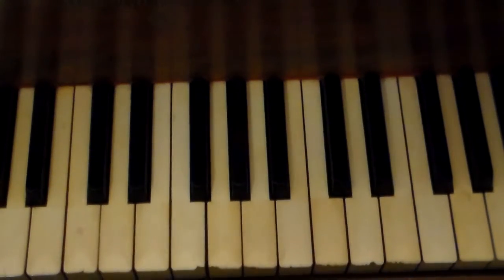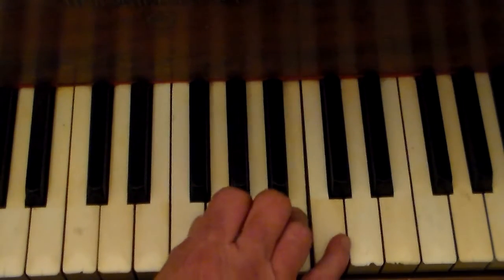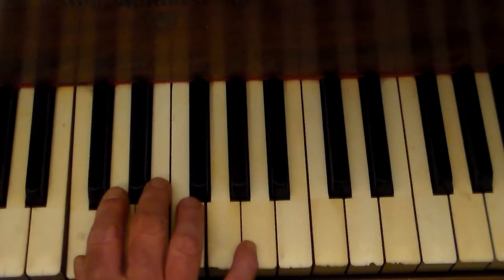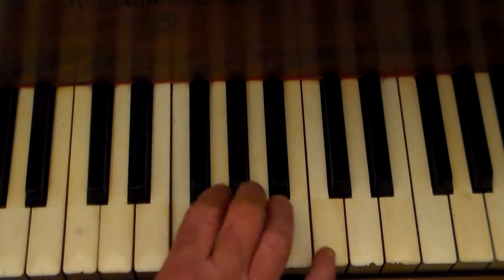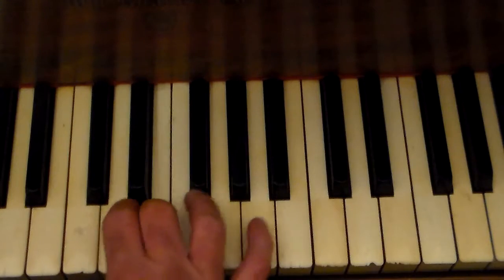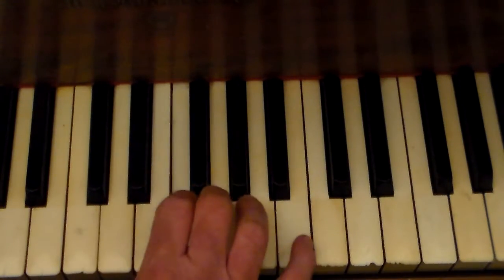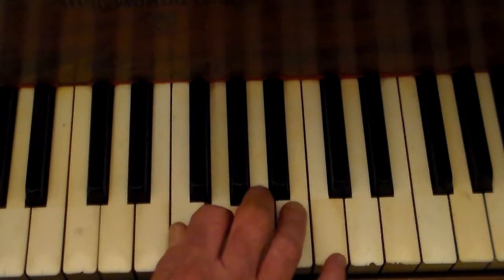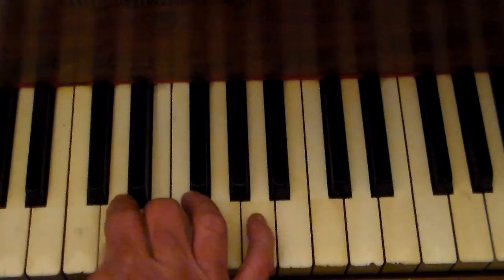C Major Scale Review